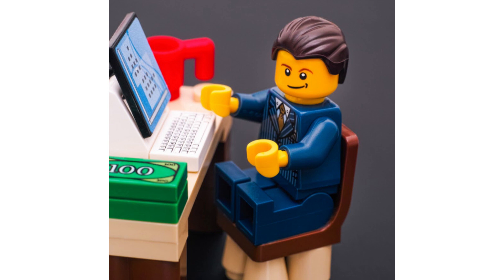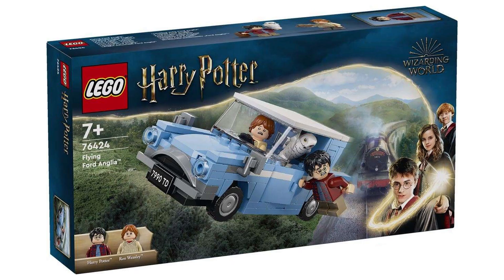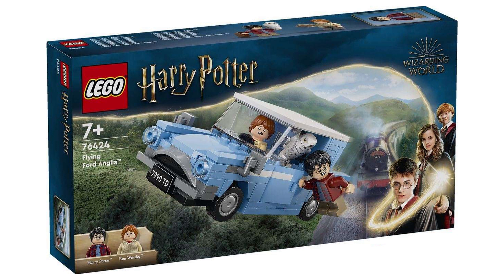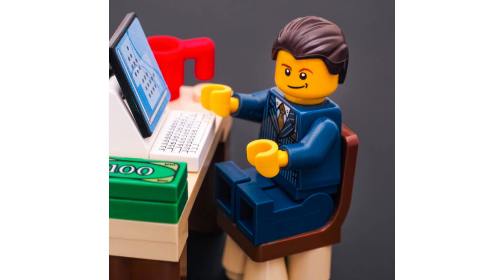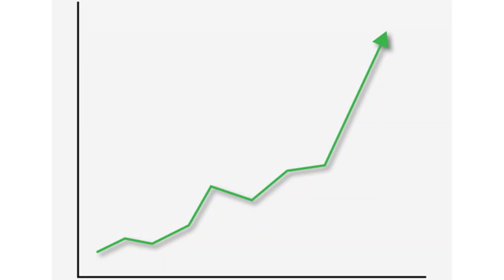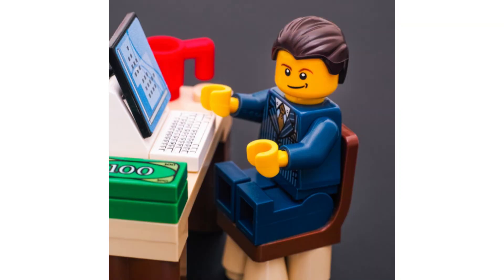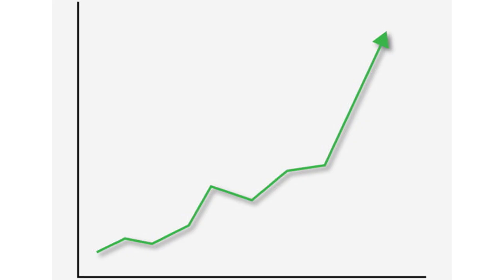Should You Invest in Lego 76424 Flying Ford